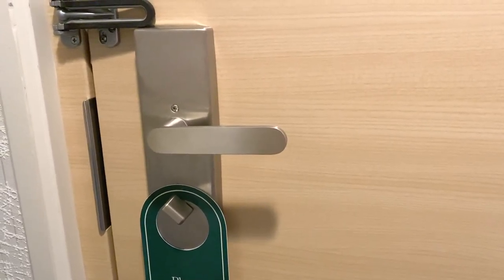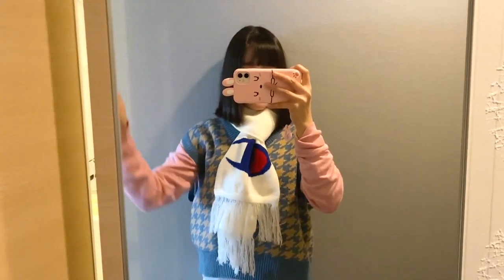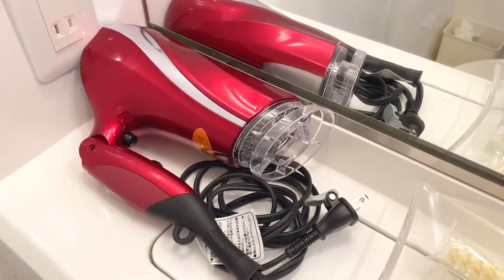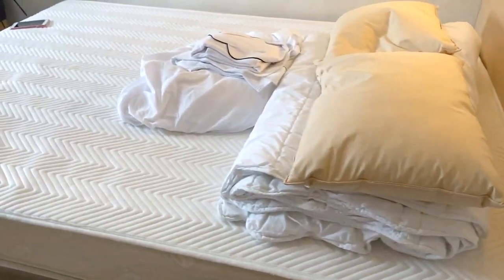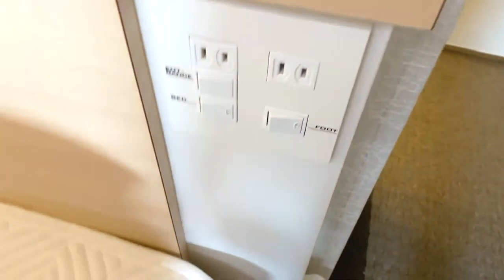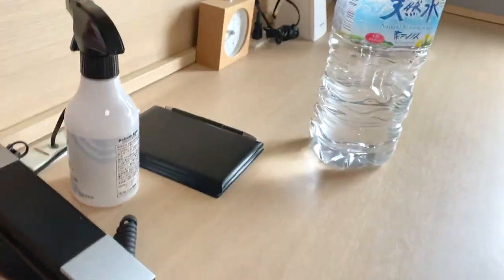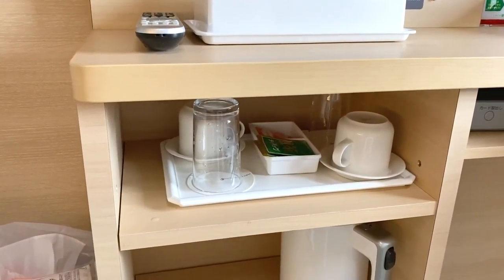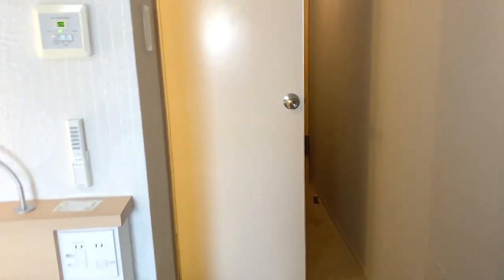Superior Semi Double Room Tour|Hotel Buena Vista| Matsumoto Nagano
Hello there! this is an special raw vlog clip for you all! this is a short room tour when we went to Matsumoto Nagano. This is a Superior Semi Double room and this hotel is just a 10 minute walk from Matsumoto Station. Enjoy the tour!

Equipment: Canon EOS M6, iPhone 11
Editor: Final Cut Pro X, VLLO
ABOUT ME 👧🏼
Hey there friends! I am Donna. I am born and raised in the Philippines, but I am currently living in Japan right now as a Japan Exchange and Teaching Program (JET) ALT. I am a licensed professional English teacher and I love not only teaching, but also exploring new things around. On this channel, I upload montage clips of my life, picturesque places I’ve been to which I want to show you guys, and anything around the sun. Thanks a lot for stopping by and supporting my channel! Love lots ❤️